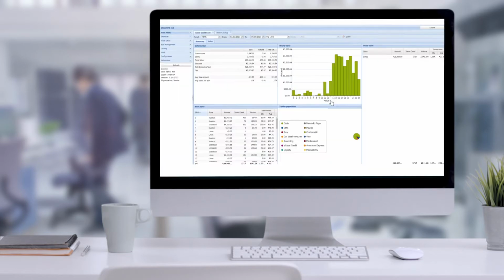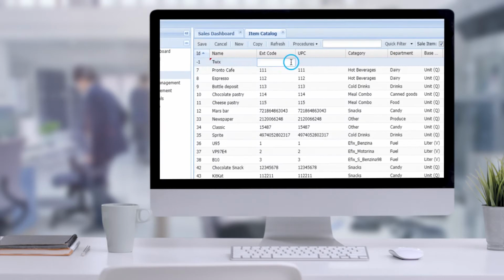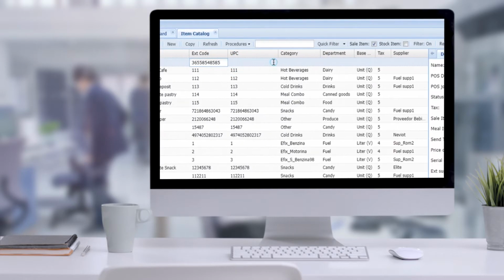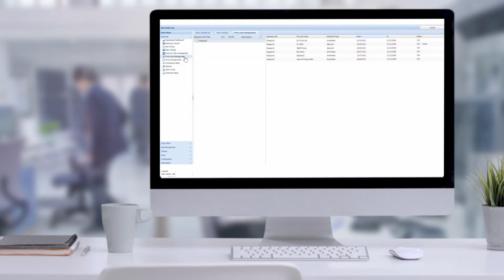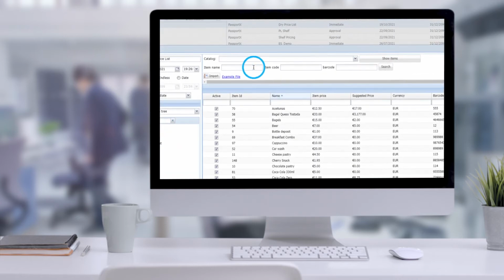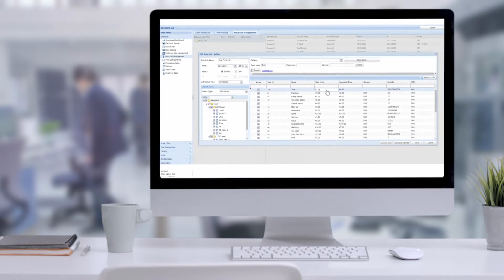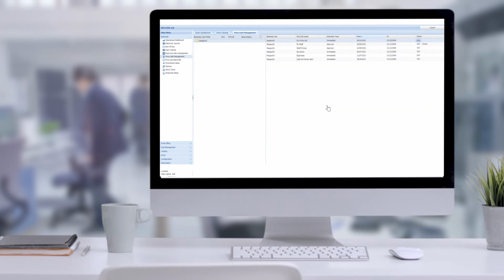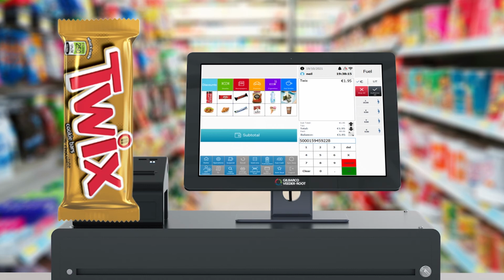Passport X Item Creation Tutorial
Maintaining monthly profits can be a challenge. Making sure merchandise is out of the warehouse and in your c-store quickly and efficiently is one way to assure business turnover.

💡 Learn how, with the Passport X fuel retail cloud solution